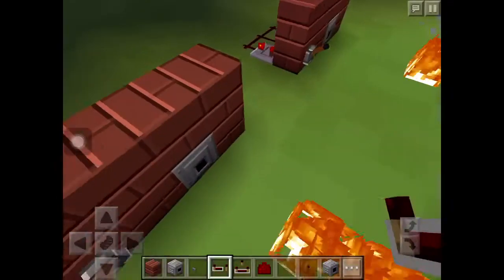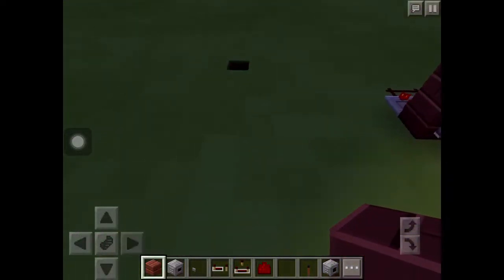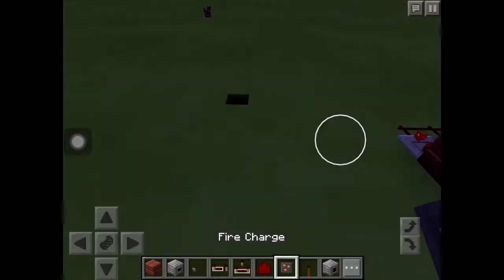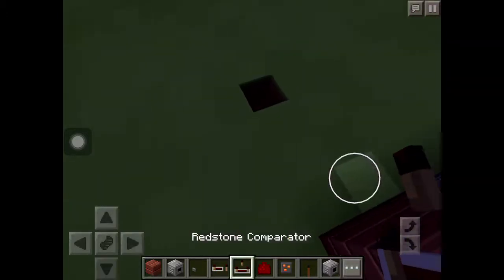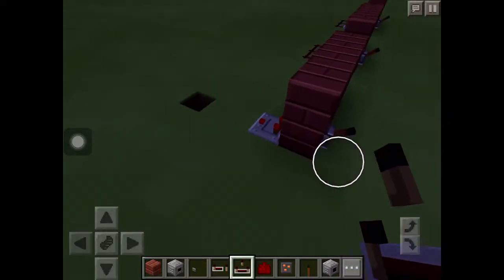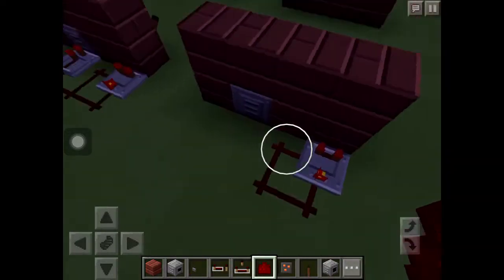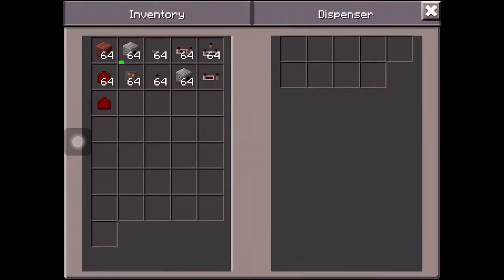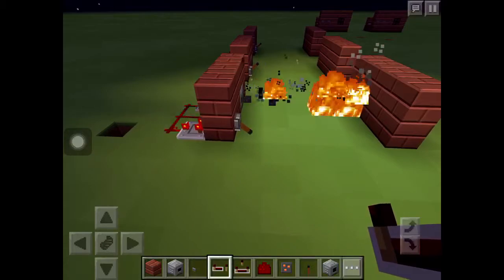Redstone tutorial machine gun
Redstone machine gun